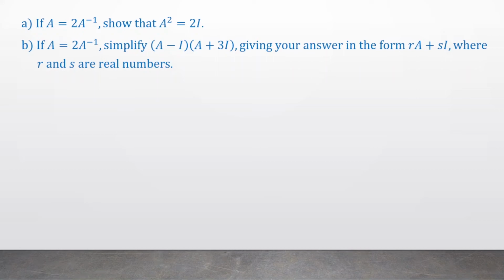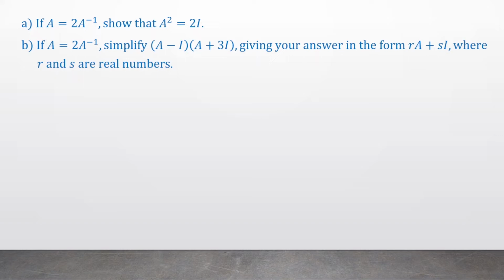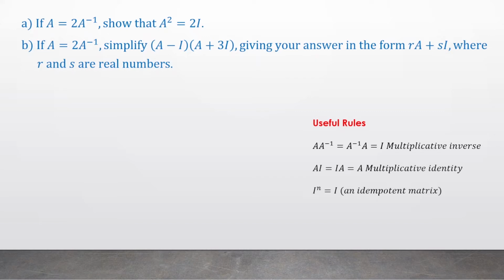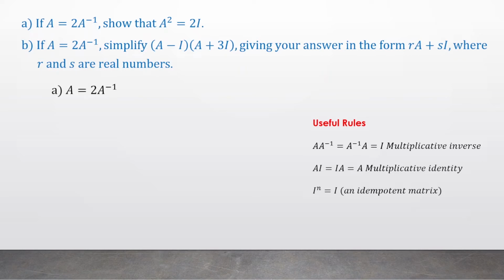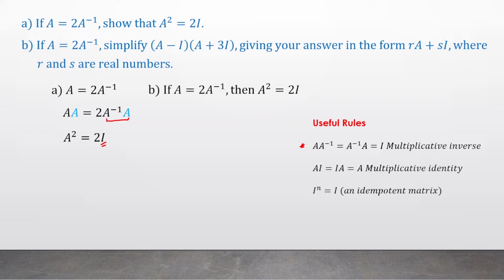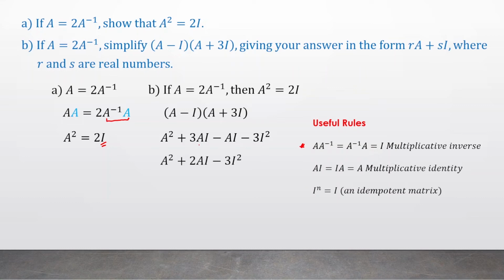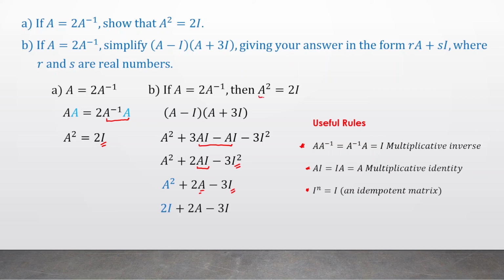How to use the properties of matrices to solve a matrix algebra problem.